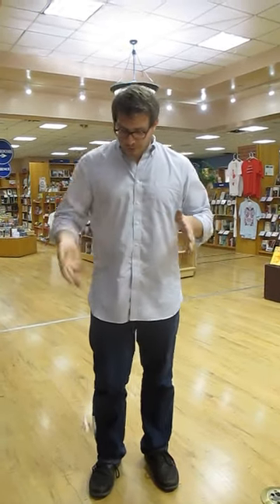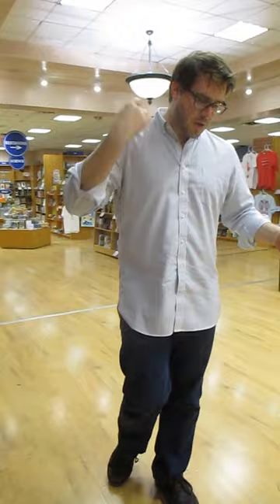Jonathan Auxier shows off his YOYO Tricks!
Watch this teaser for my interview with him and Tom Angleberger! Jon shows off his awesome yoyo tricks! The interview will be live on Monday!